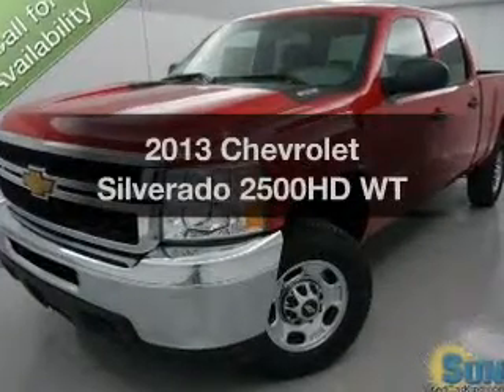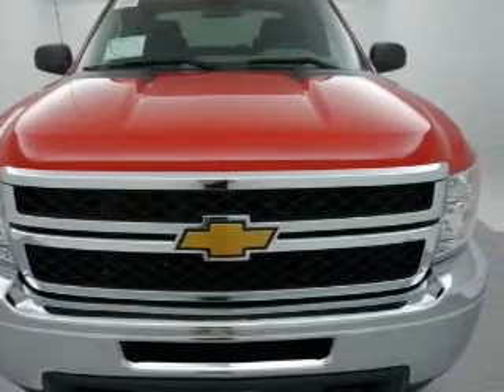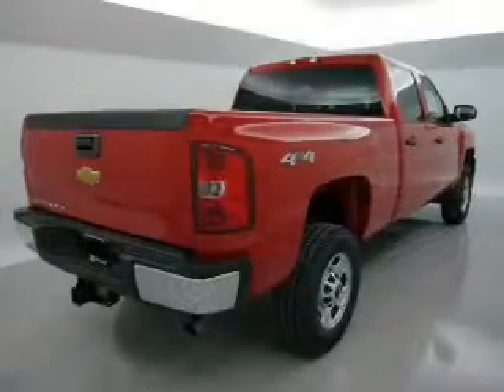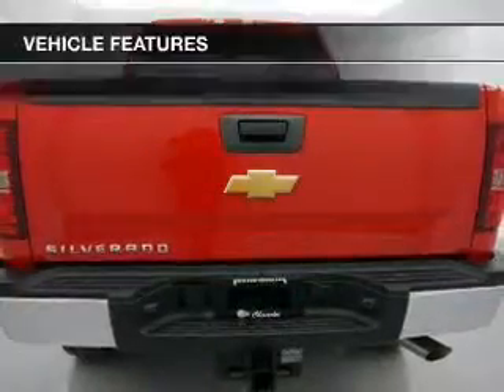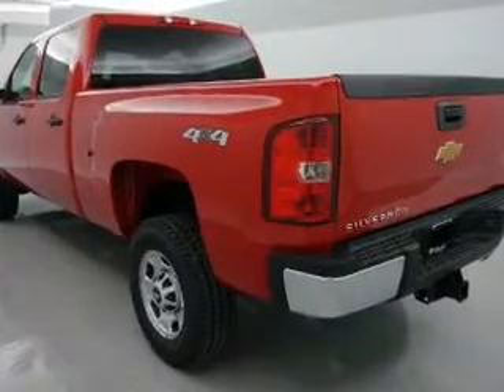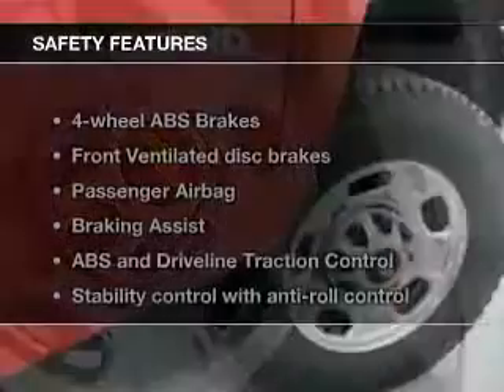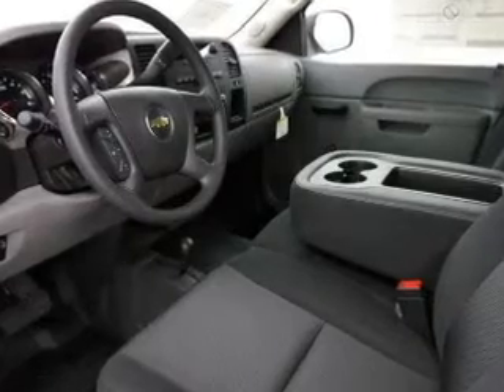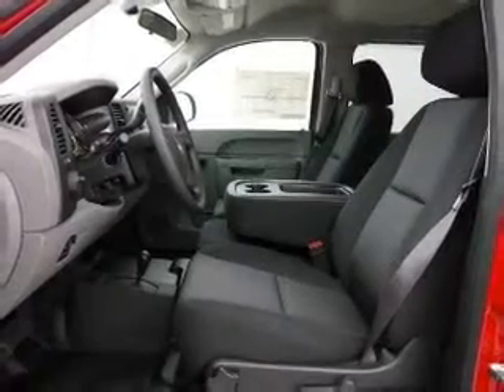2013 Chevrolet Silverado 2500HD - Chittenango NY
Year: 2013
Make: Chevrolet
Model: Silverado 2500HD
Trim: WT
Engine: 6.0 liter 8 cylinder 16 valve
Transmission: 6-Speed Automatic
Color: Victory Red
Mileage: 3
Address:
104 West Genesee Street